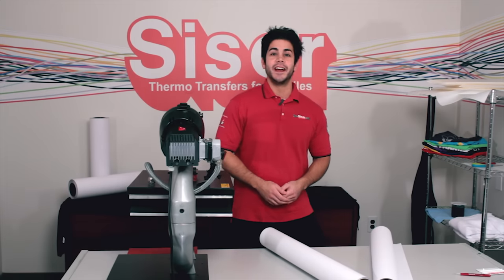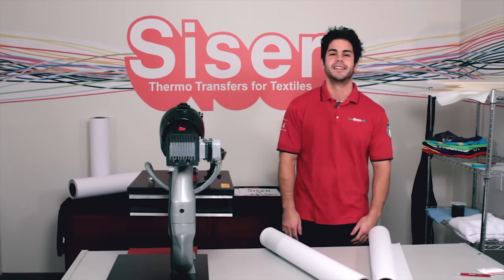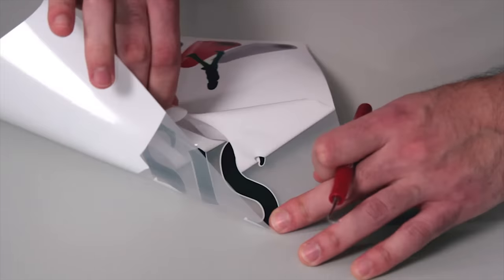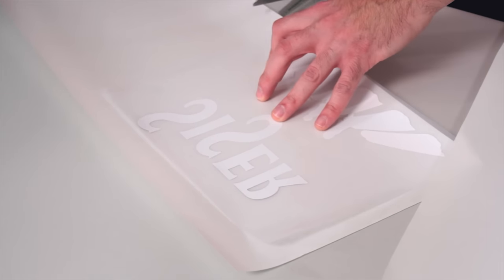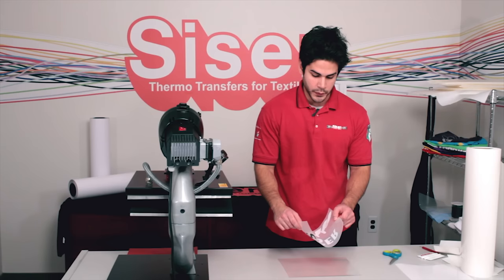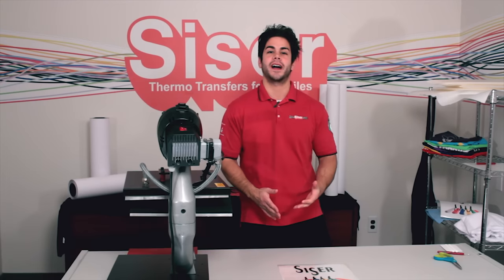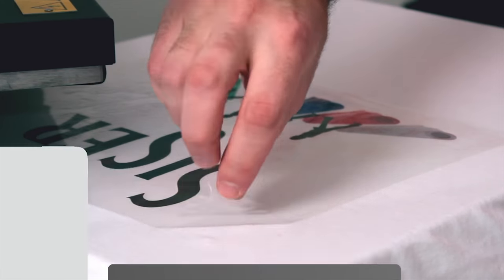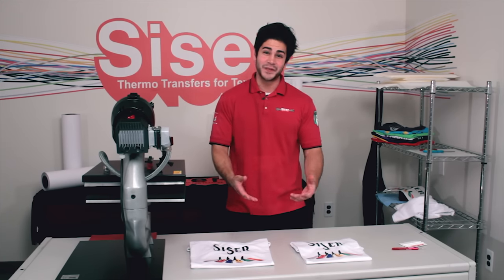How to mask and apply ColorPrint PU print and cut material on T-shirts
So you've been itching to try your hand at ColorPrint PU by Siser but you weren't sure about the difference between matte and gloss huh? In this video, Joe shows you the difference as well as how to mask and apply the designs to T-shirts using a heat press!